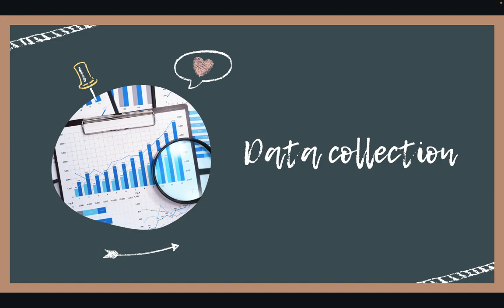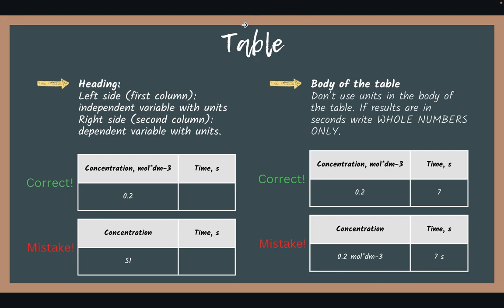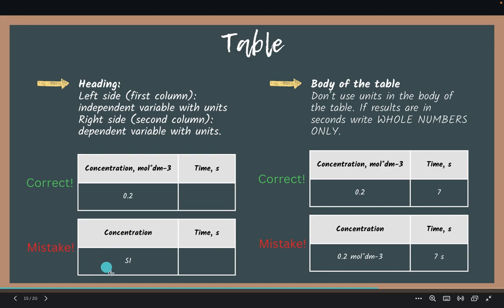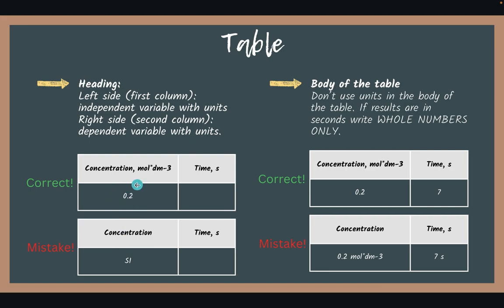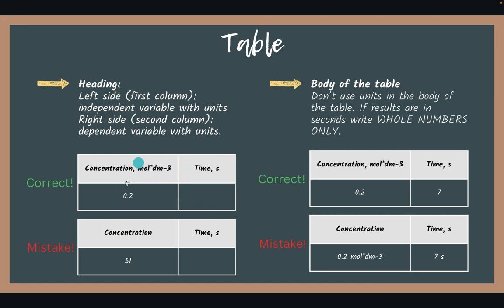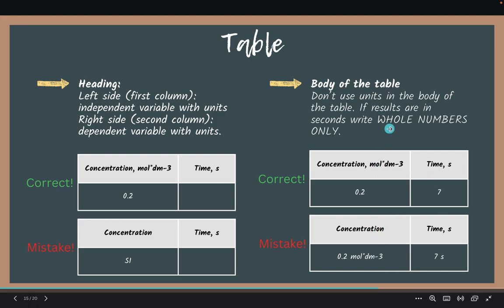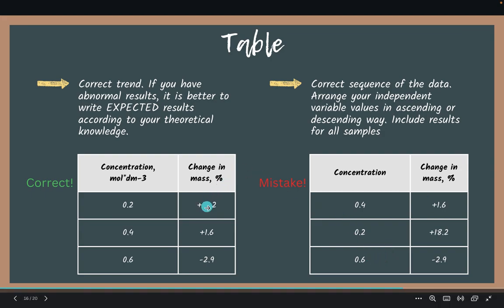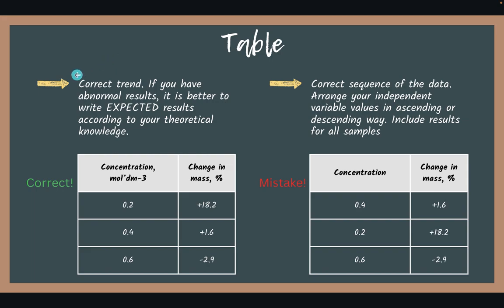NIS Biology exam (Grade 11-12) Paper 3: 5 Table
Update for paper 3 of NIS exam starting from 2024 you do not need to draw table